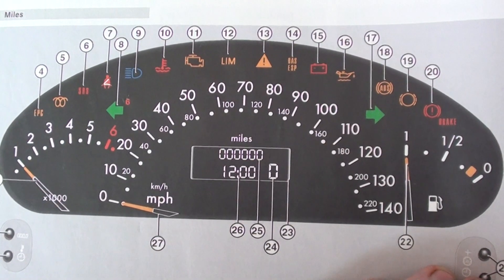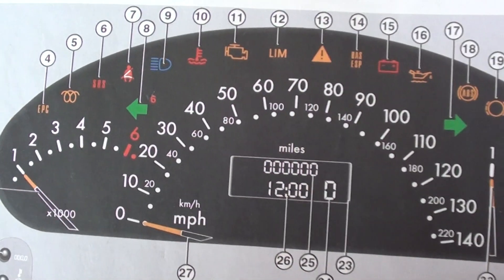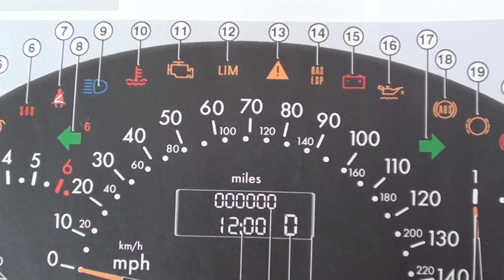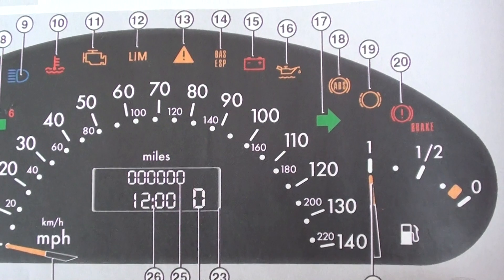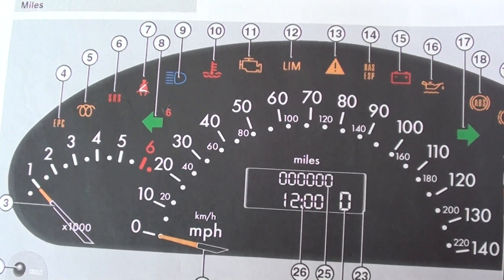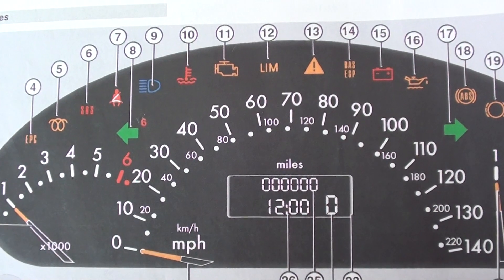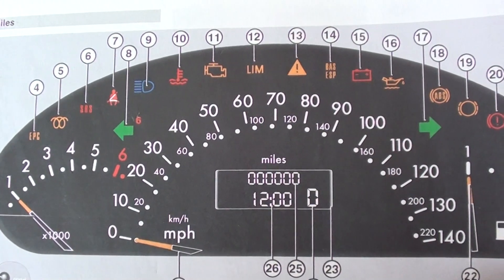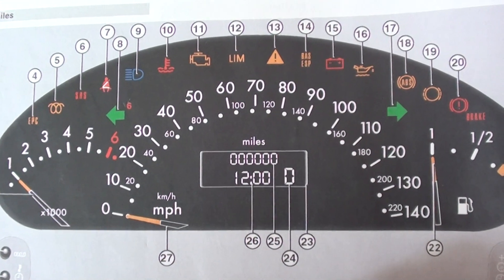Mercedes A Class W168 Dash Warning Lights & Symbols What They Mean Here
Mercedes A Class W168 Dash Warning Lights & Symbols What They Mean